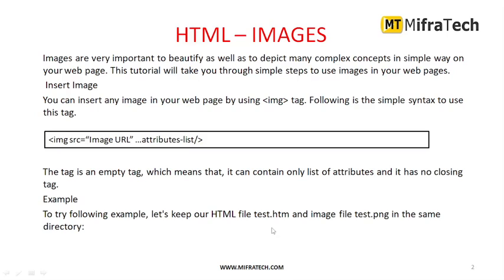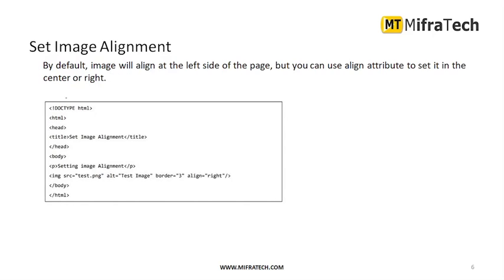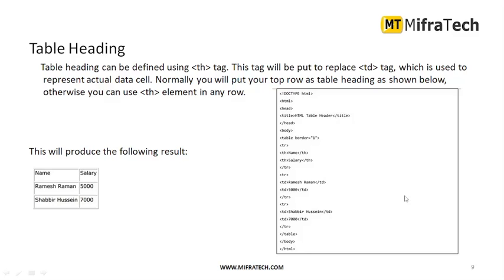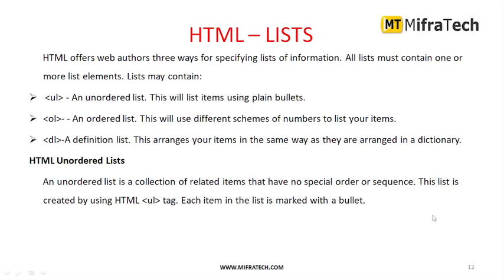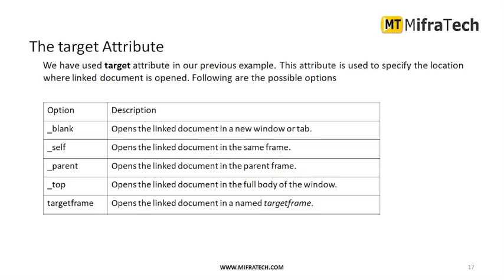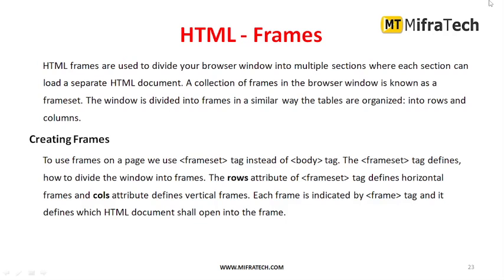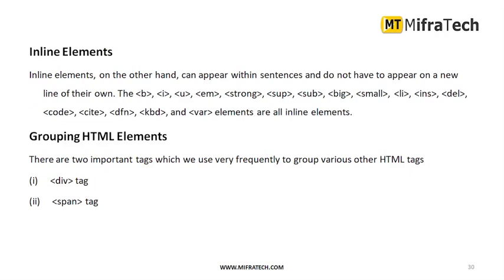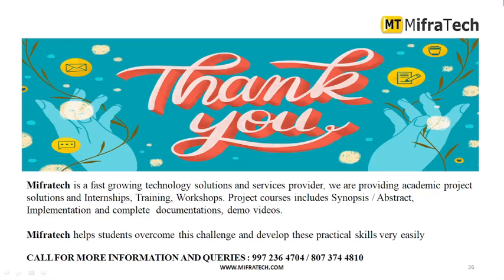Hypertext Markup Language Session-II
PROJECTS:
► Institution Scope

MISSION:
1. To offer top quality support that merge creativeness with value costs, while developing an effective relationship with our customers.
2. To regularly endeavor to fulfill or surpass our client needs and objectives of price, support, and selection.
3. To this end, we will execute regular opinions of the market to improve the customer business.
VISION:
1. We have a perspective to become a most significant and a powerful company to play a crucial part in business development.
2. We are dedicated to fulfill and go beyond our customer objectives by providing top quality solutions always.
3. To be the most passionately known organization in all our business sector while attempting to offer our customers with the best possible support.